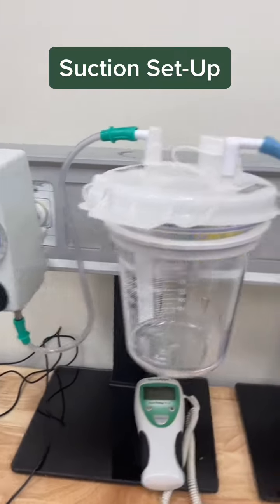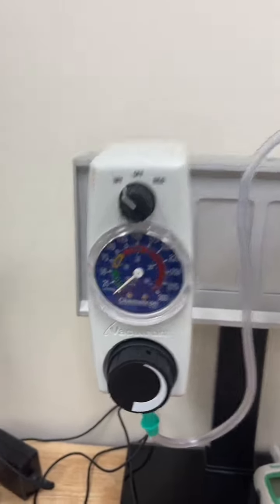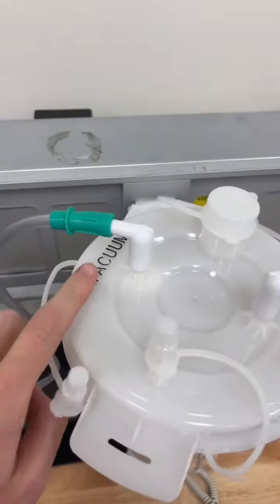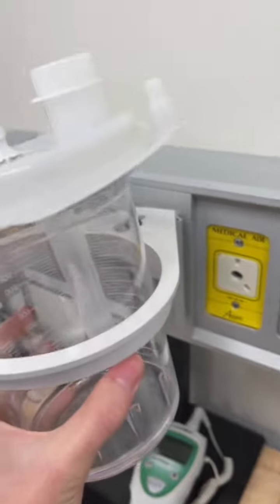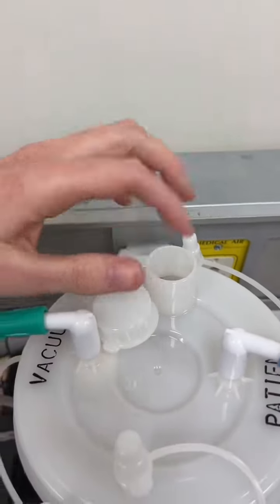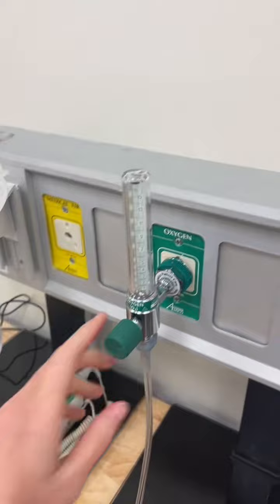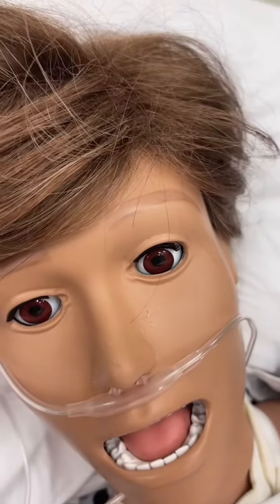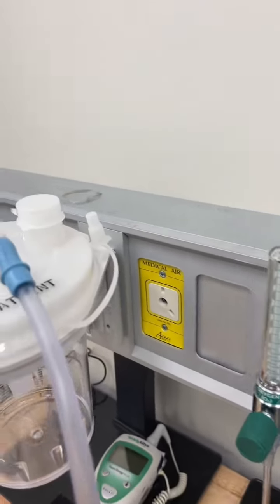Head of bed walkthrough for new nursing students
Are you in nursing school, but haven't gone to clinical yet ... and are utterly terrified? No worries, I was too back when I started. Something that often gets skipped is what all the bells and whistles at the head of the bed mean, and what they do. In this videos, Kati walks through common attachments at HOB so you can look snazzy on your first day.

Head to FreshRN.com to sign-up for her email list and get weekly tips, advice, and more!